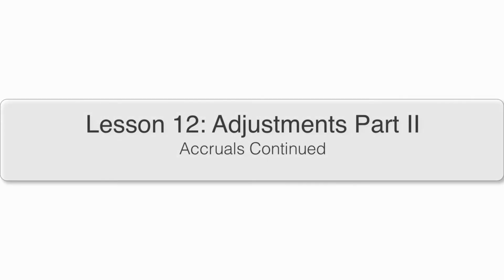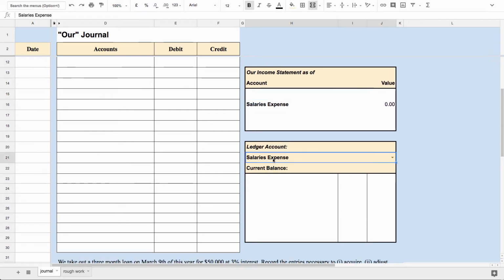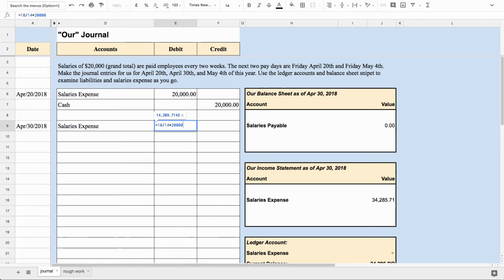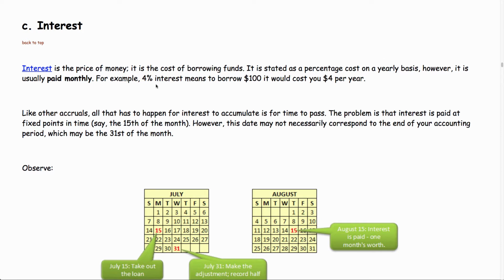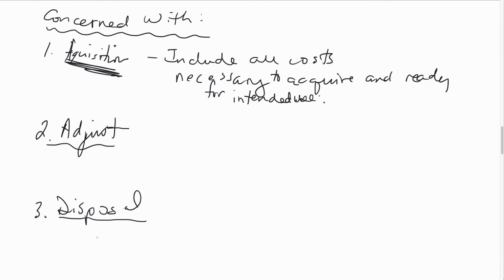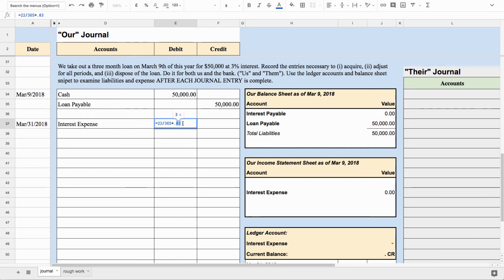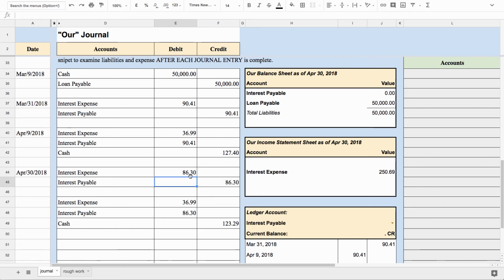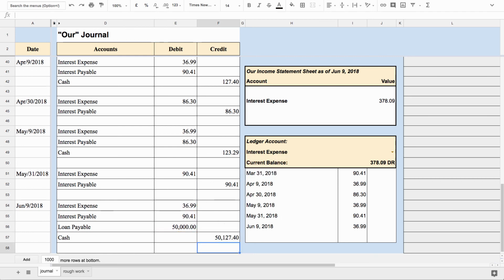Lesson 12: Adjustments Part II (Accruals Continued)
This concludes the lesson on accrual adjustments, covering periodic expenses cut off by ending accounting periods. We focus on salaries and interest expenses.